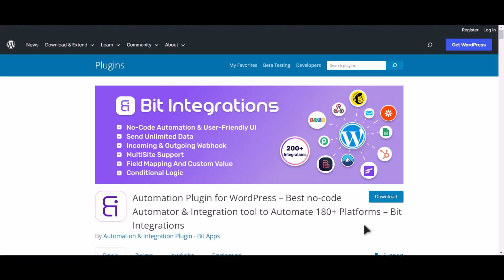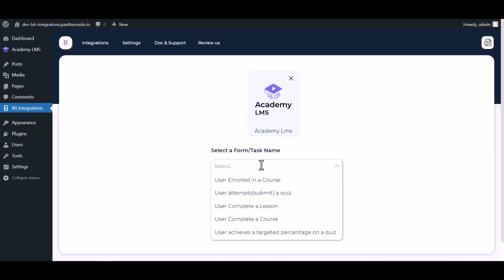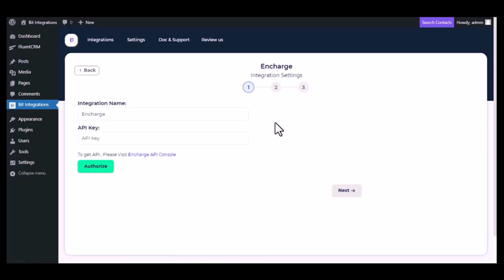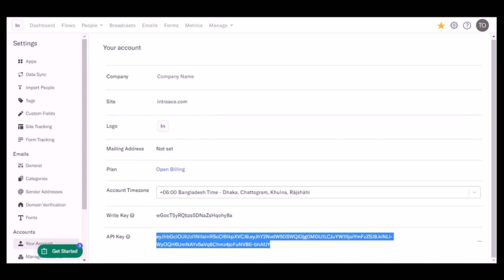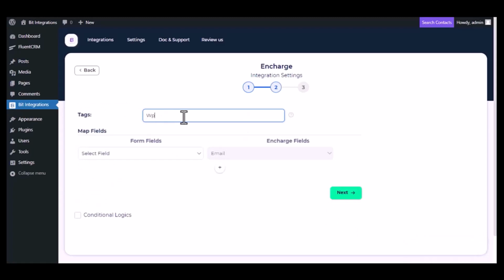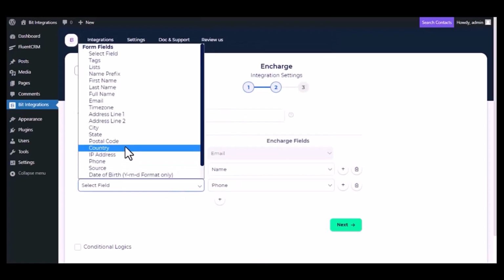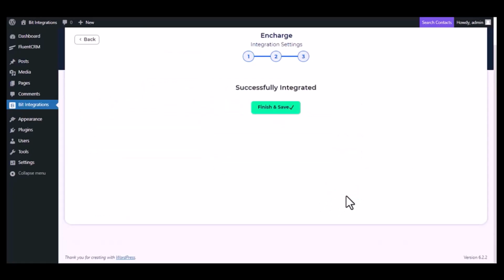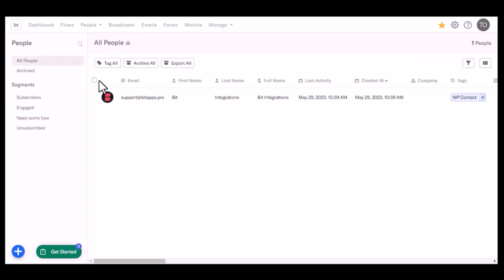Integrating Academy LMS with Encharge | Step-by-Step Tutorial | Bit Integrations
Welcome to our latest tutorial where we unveil the seamless integration of Academy LMS with Encharge, the dynamic email marketing platform, powered by the Bit Integrations WordPress plugin.

Join us as we guide you through the step-by-step process of connecting Academy LMS and Encharge using Bit Integrations. Learn how to effortlessly synchronize your form submissions with your Encharge email marketing campaigns, enhancing your marketing efforts like never before.

Key Highlights of the Tutorial:
✅ In-depth walkthrough of integrating Academy LMS with Encharge using Bit Integrations.
✅ Explore the benefits of harnessing the combined potential of Academy LMS and Encharge to supercharge your email marketing strategy.

Whether you're a marketer, business owner, or email enthusiast, this integration opens up endless possibilities for optimizing your email marketing endeavors. Don't miss our comprehensive tutorial on integrating Academy LMS with Encharge using Bit Integrations.

📹 Ready to amplify your email marketing strategy? Watch our tutorial on integrating Academy LMS with Encharge using Bit Integrations, and revolutionize your email campaigns today. 🚀